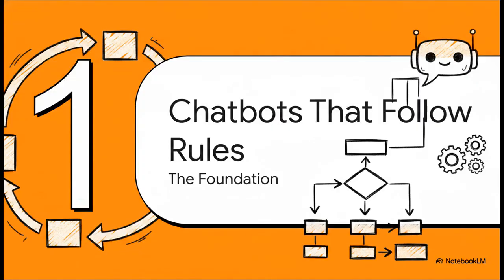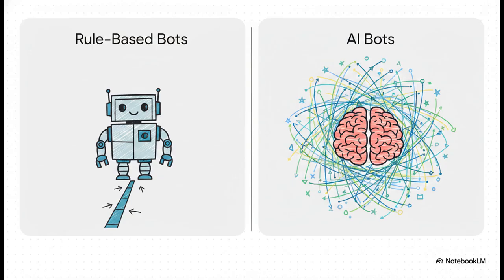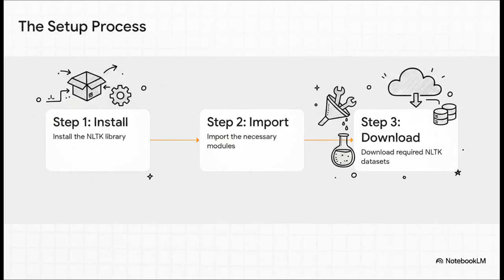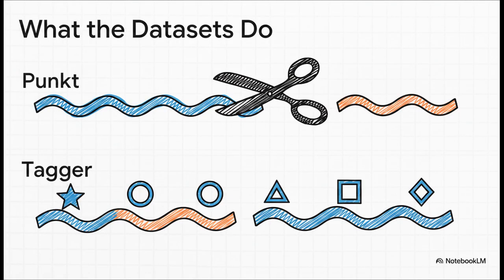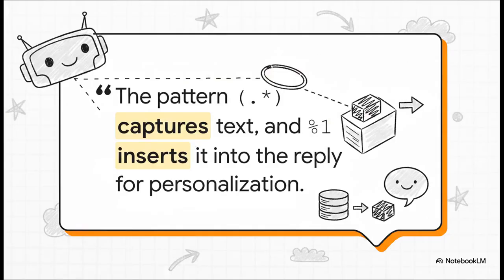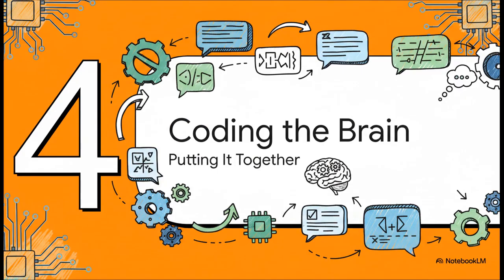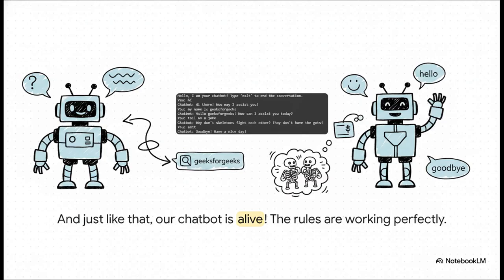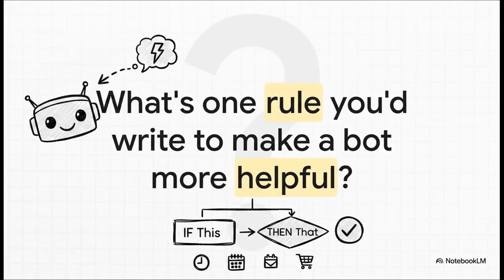Code Your First AI Chatbot From Scratch (Step-by-Step)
Have you ever wanted to build your very own AI assistant? Welcome back to the Agentic AI Course for Beginners! 🤖

Today is the day we put theory into practice. In this video, we are going to Build a Chatbot From Scratch. As you can see from the thumbnail, a huge part of this process is "Writing the Script" and "Defining the Rules." Before an AI can help your users, you need to give it a specific persona and set strict boundaries using System Prompts. We will walk through the entire process step-by-step, taking a basic language model and turning it into a structured, conversational AI agent!

In this video, you will learn:
✔️ The core architecture of a conversational AI chatbot.
✔️ Writing the Script: How to craft the perfect System Prompt.
✔️ Defining the Rules: Setting boundaries so your AI stays on topic.
✔️ Step-by-step coding walkthrough to get your first bot up and running!

📊 Playlist: This video is a core hands-on lesson in our "Agentic AI Course for Beginners." Be sure to watch the full playlist to master building AI agents from the ground up!